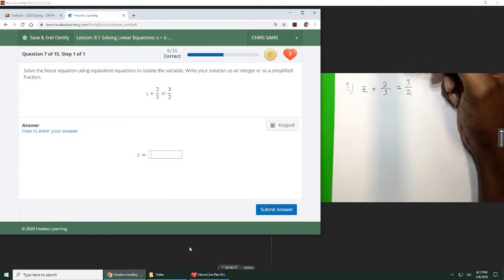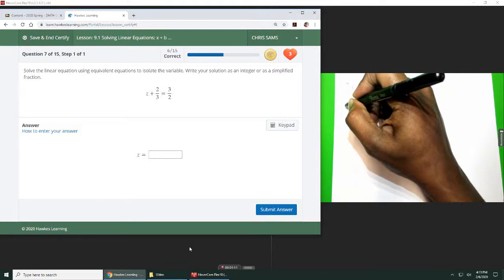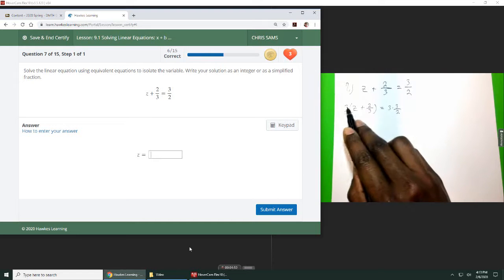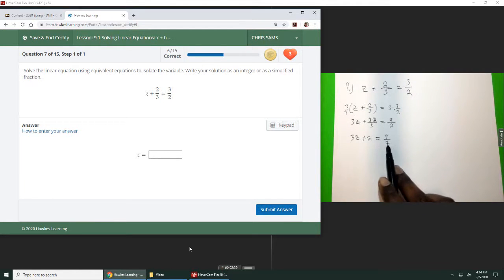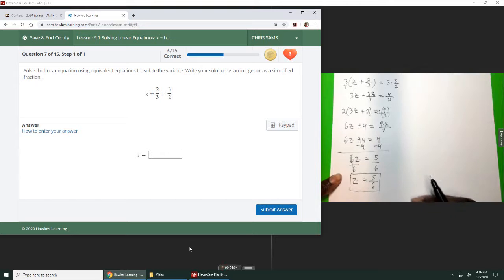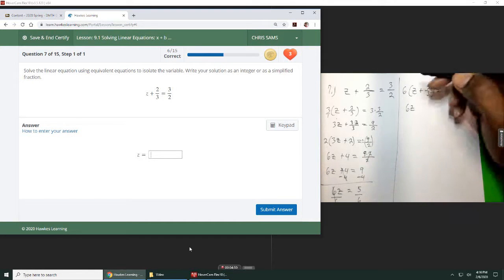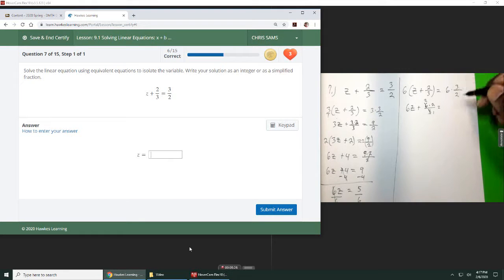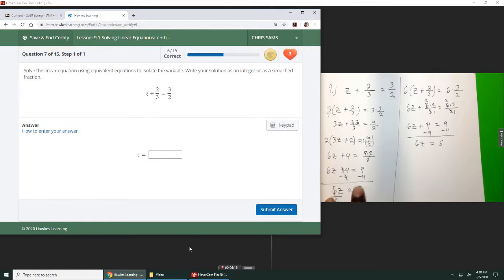IntroAlg9 1 7